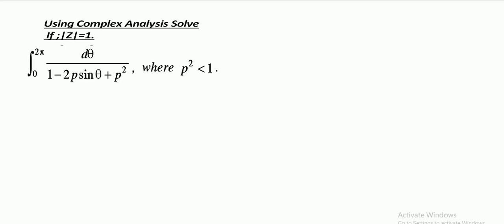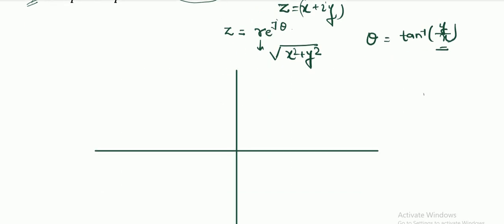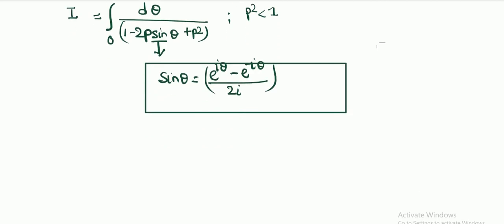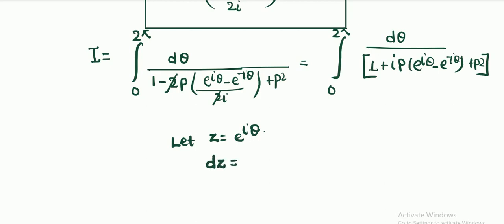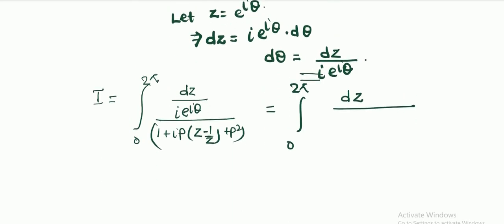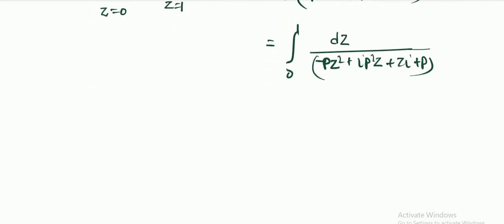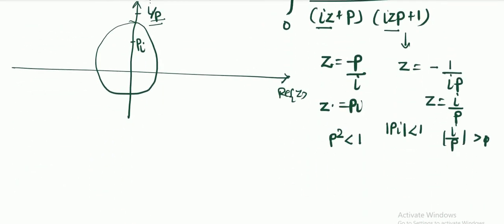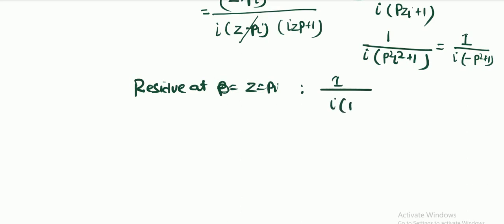|Complex Integral| Maths Simplified| Concept through Question|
GATE ESE Simplified
in this video, I have solved Complex Integral problem in the segment of Concept through question
Hi, This is Amardeep Srivastav

Welcome to my educational channel, Which I have completely created for Technical concepts related to Basic Engineering of Electrical and Electronics
 mostly related to GATE & UPSC ESE.

I totally believe in The history of transforming the world through Education only.